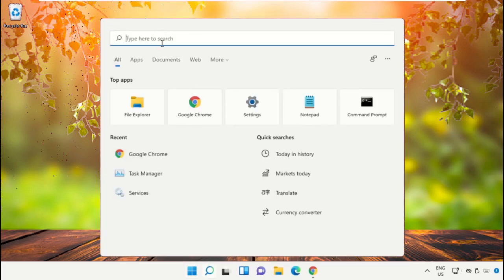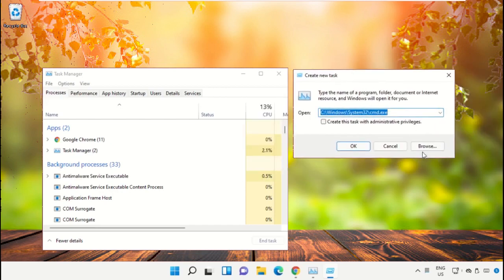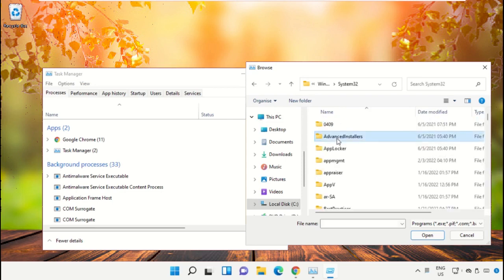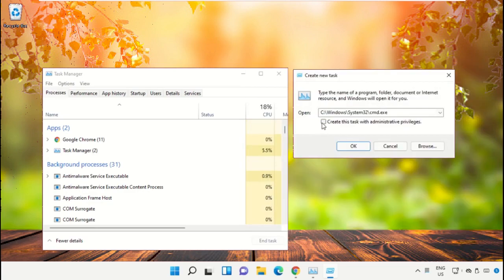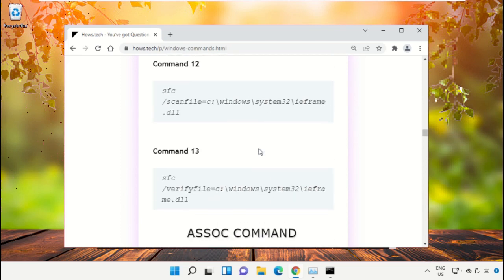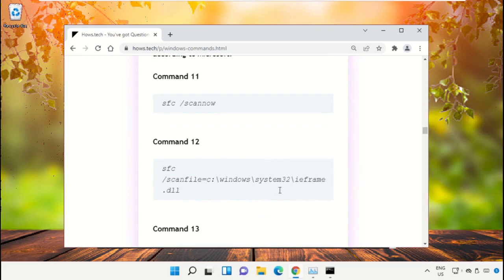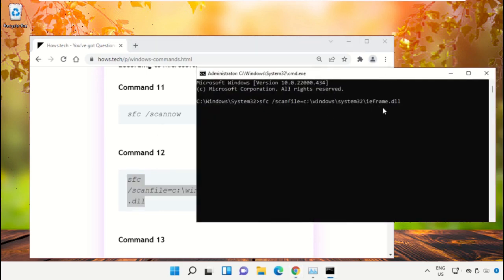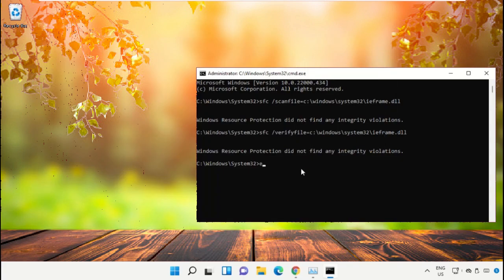How to fix Microsoft Store not working windows 11